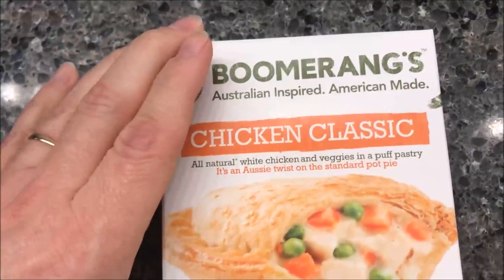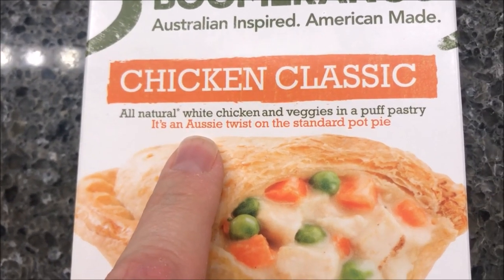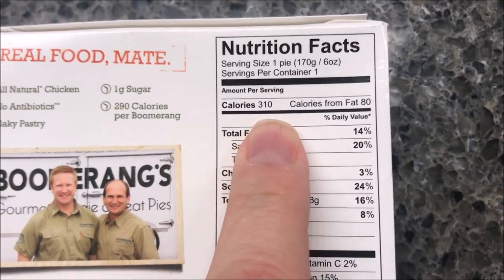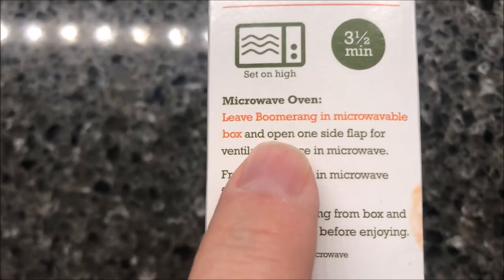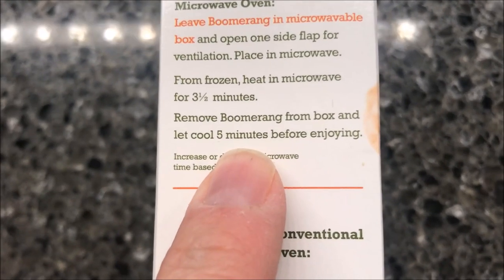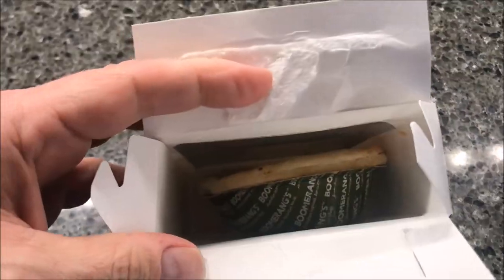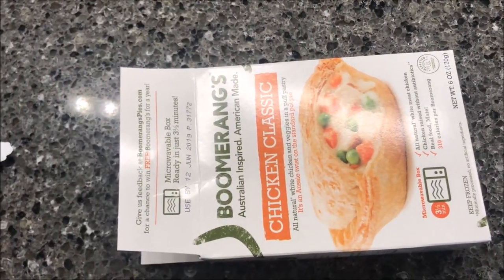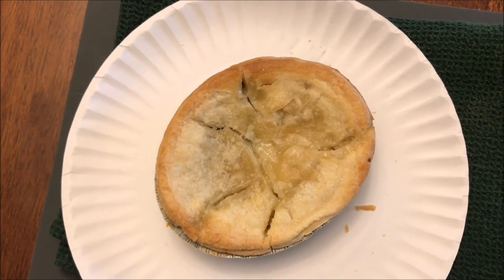Boomerang’s Aussie Inspired Pies: Chicken Classic Review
This is a taste test/review of the Boomerang’s Aussie Inspired Pies in the Chicken Classic variety. It has all-natural white chicken and veggies in a puff pastry. 1 pie (170g/6 oz.) = 310 calories